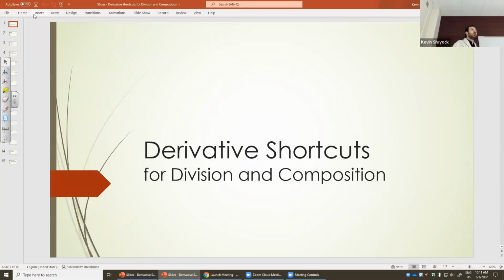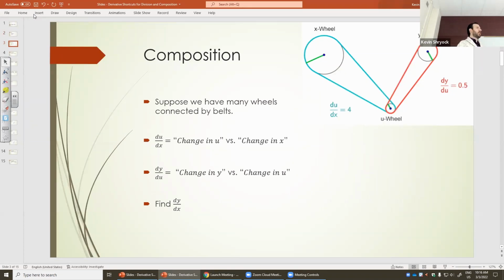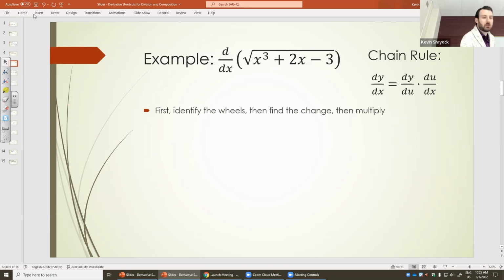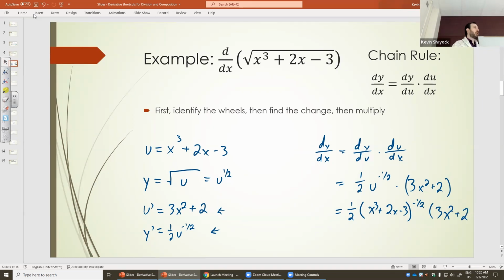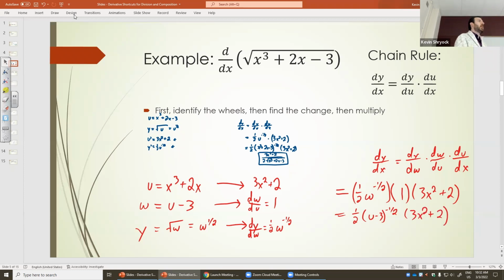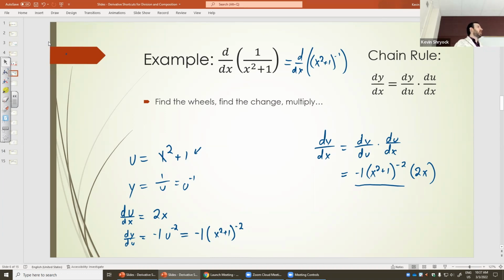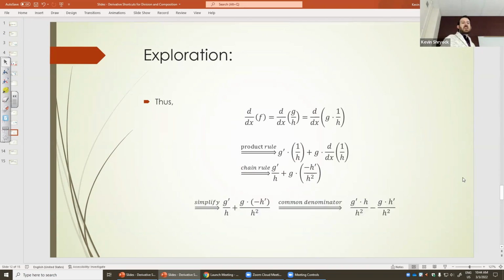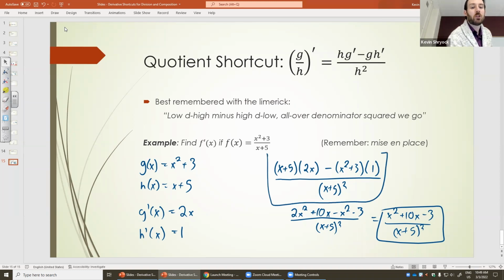Chain Rule and Quotient Rule (For Derivatives)